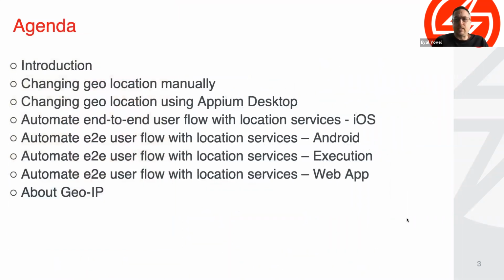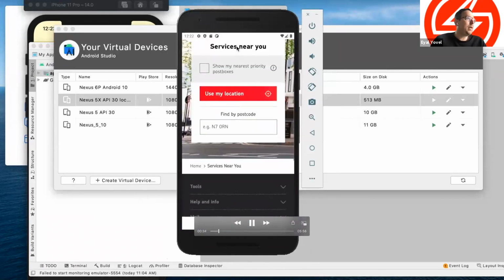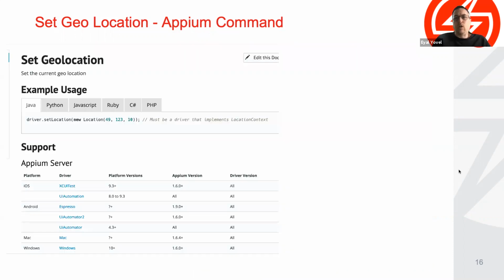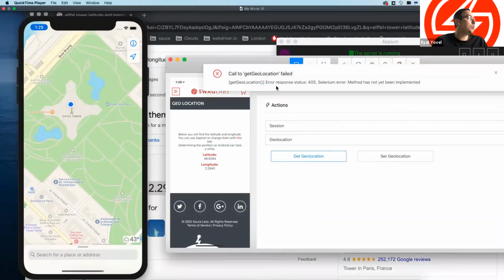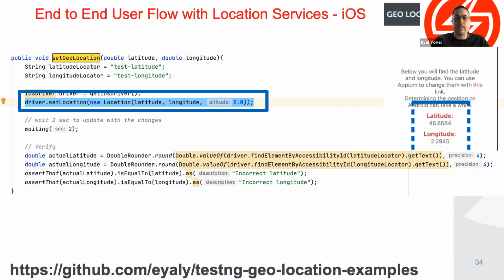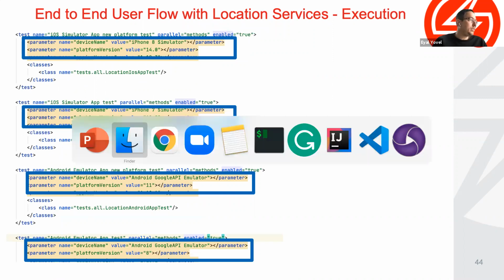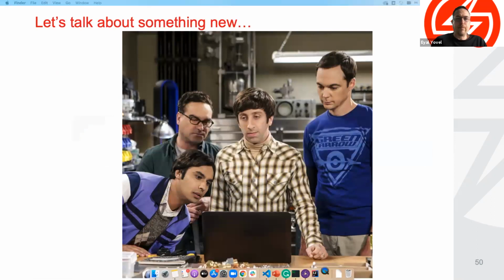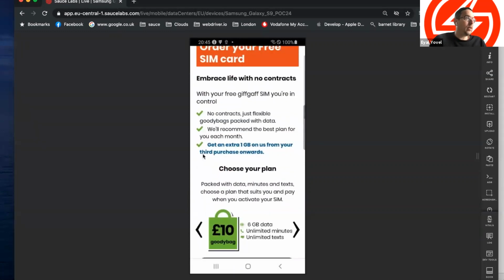Testing on Mobile Devices with Location Services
Can I change my mobile location during testing?
Why do I need to change my location?
What is the difference between GPS and Geo-IP?
Do the Location Services behave the same way on Android and iOS?
How do I handle location permission alert pop-ups?
How should I automate tests that involve location services using Appium commands?

If you need answers to questions like these, then please join us for our upcoming webinar: Testing on Mobile Devices with Location Services.
During this webinar we will be looking into location services on Android and iOS real devices, as well as emulators and simulators.

We will provide you with tips and tricks on when to change the mobile Geo-IP and when to change the mobile GPS, how to use ADB commands to enable the device location, and how to handle the location services permission alerts. We will also discuss Appium capabilities for Location Services, using GeoLocation with Appium Desktop, and more.

Key Takeaways:
Understand what Location Services are
Understand GPS compare to Geo-IP
Know the Appium commands for Location Services
The differences in the use of Location Services between Android and iOS
Learn how to automate tests that involve Location Services